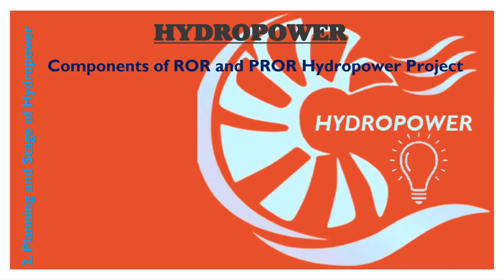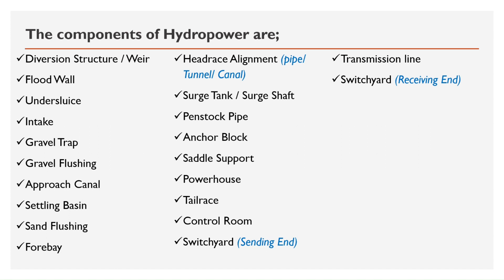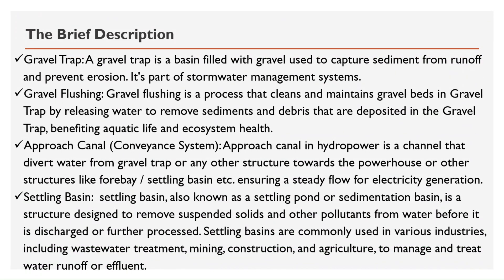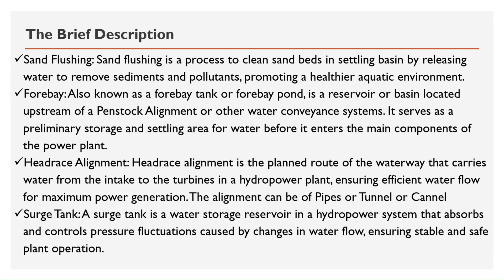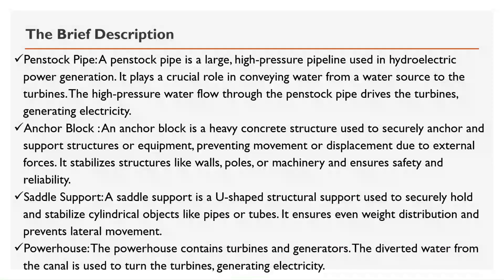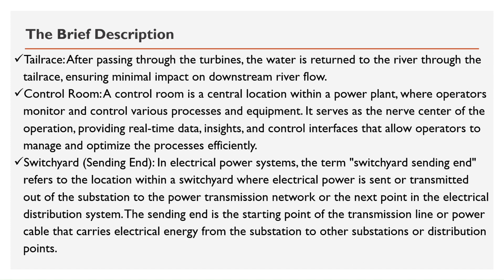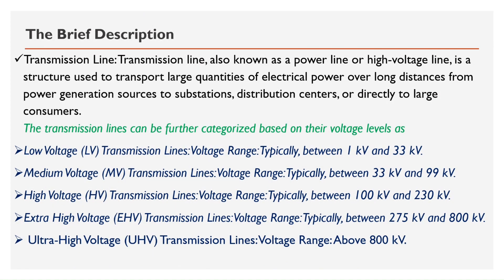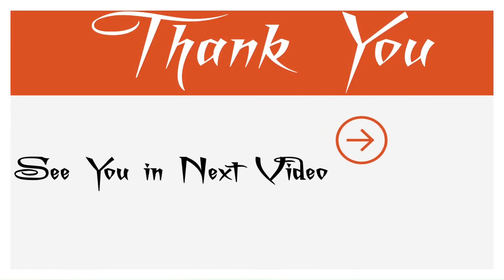Component of ROR and PROR Hydropower Projects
In this video, we're diving deep into the essential components of Run-of-River (ROR) and Pondage Run-of-River (PROR) hydropower projects. Whether you're an aspiring engineer, a green energy enthusiast, or someone curious about the mechanics behind clean power generation, you're in for an enlightening experience!

Here's what you can expect to discover:

Introduction to ROR and PROR: We'll start by defining ROR and PROR hydropower, explaining their unique characteristics and the role they play in the world of renewable energy.

Key Components: Take a detailed look at the critical components that make these projects function seamlessly. From intake structures to turbines and powerhouses, each element is integral to energy extraction.

Penstocks and Flow Control: Explore the engineering brilliance behind penstocks, gates, and flow control systems, which regulate water flow and optimize power generation.

Transmission and Distribution: Gain insights into the distribution networks and transmission lines that deliver clean energy to homes and industries, ensuring a reliable power supply.

Environmental Considerations: Understand how environmental assessments and mitigation measures are incorporated into the design and operation of these projects, ensuring harmony with the natural surroundings.

Sustainability and Clean Energy: Learn about the sustainable benefits of ROR and PROR projects, from reduced carbon emissions to increased energy security, contributing to a greener and brighter future.

Whether you're here to deepen your knowledge or explore potential career paths in clean energy, this video is designed to inform and inspire.

If you find this video enlightening and informative, please show your support by giving it a thumbs up, sharing it with fellow enthusiasts, and subscribing for more content on hydropower projects and sustainable energy solutions. We welcome your questions and comments below, fostering a community of learning and discussion!

*The photos attached in this videos are from the LHKHPP and MSKHPP